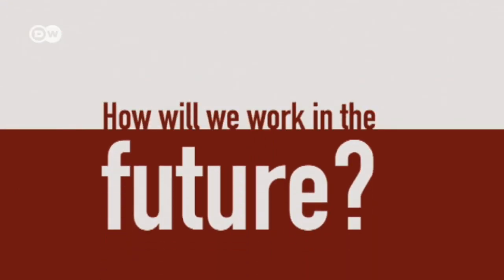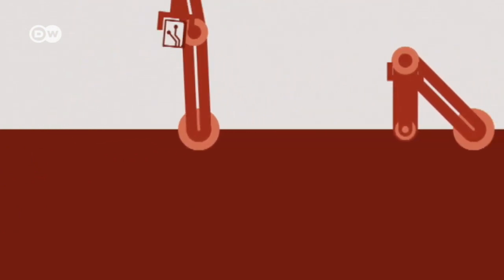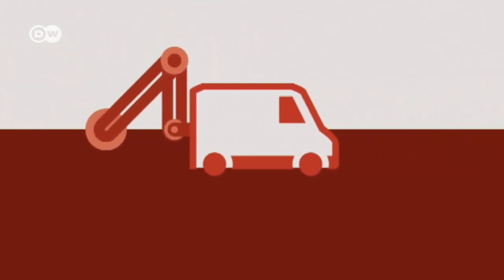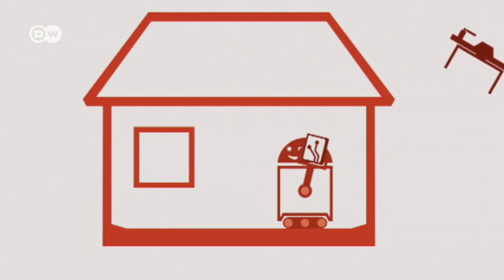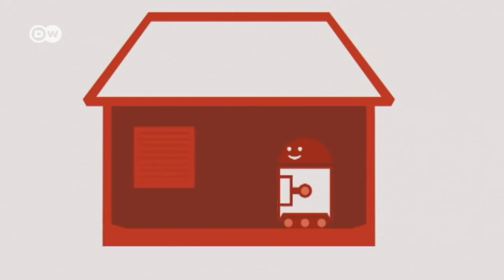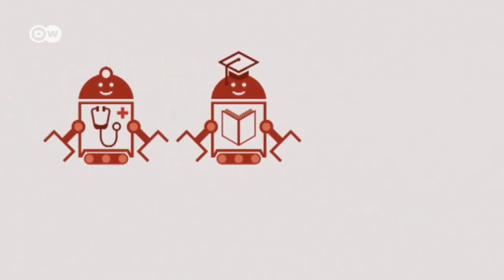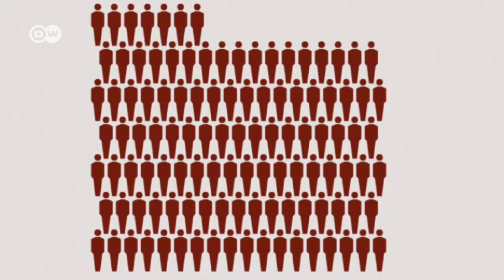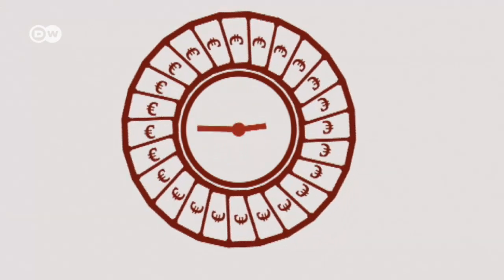The future of work | Made in Germany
Robots make things on their own and 3D printing does the rest. If this vision comes true, what will people be doing? Well, for one thing, devote themselves to more creative professions.